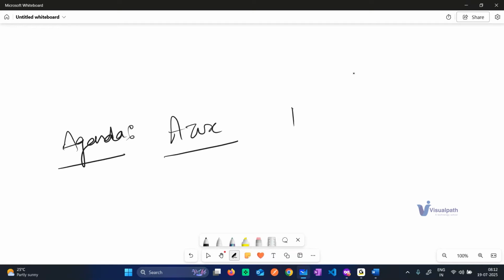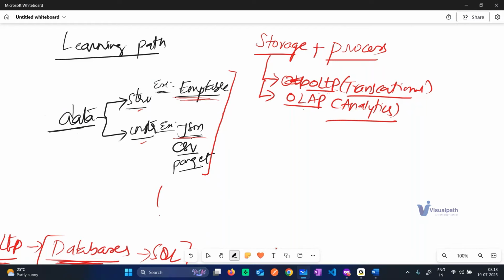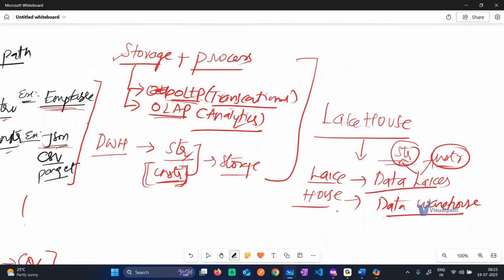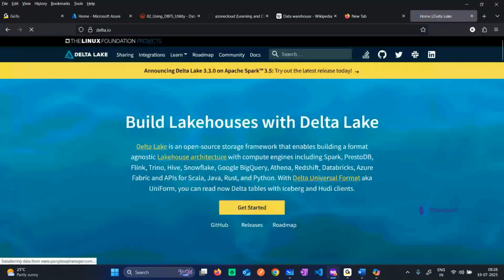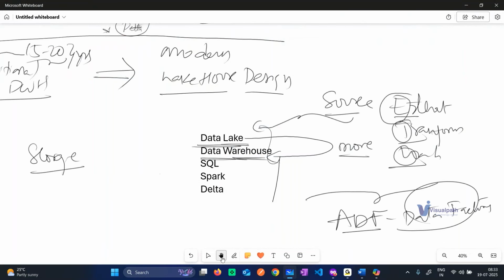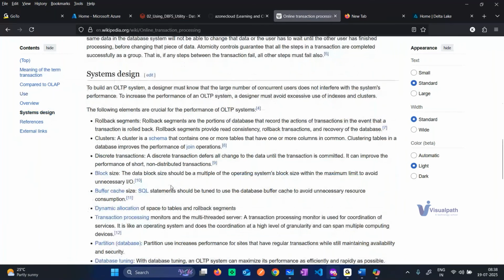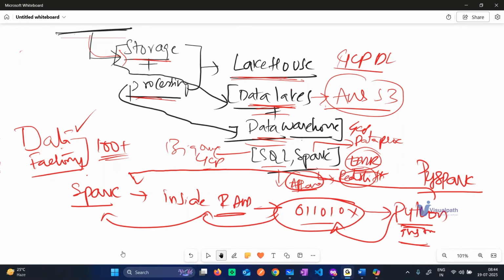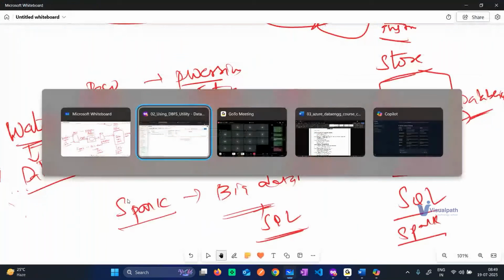Azure Data Engineer Roadmap Skills & Tools Explained (Step-by-Step Guide)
Want to become a successful Azure Data Engineer in 2025? This video walks you through the complete roadmap — including the essential skills, tools, Azure services, and certifications you need to master. Whether you're a beginner or looking to level up your cloud career, this guide is your starting point.

🎯 In This Video:
✅ Key Skills: SQL, Python, Data Modeling
✅ Tools: Azure Data Factory, Synapse, Databricks, Power BI
✅ Azure Services You Must Learn
✅ DP-203 Certification Overview
✅ Career Tips + Real-world Tool Stack